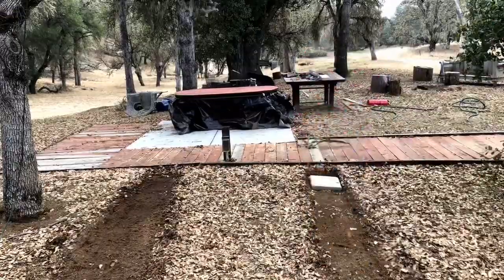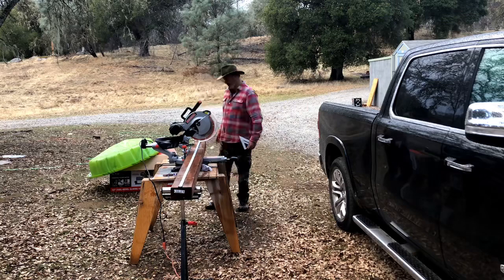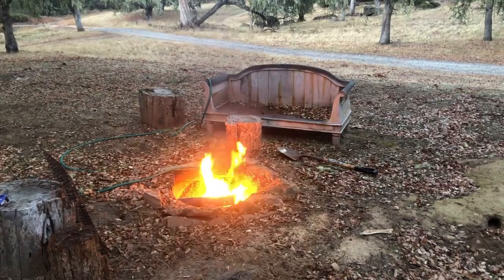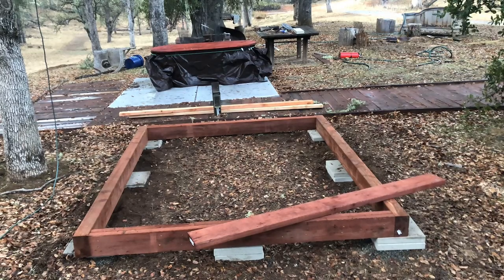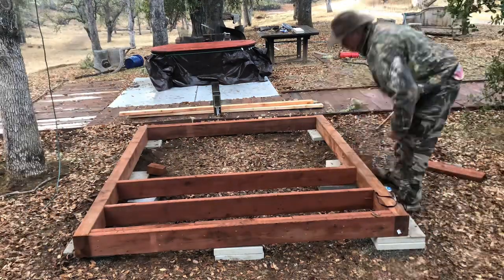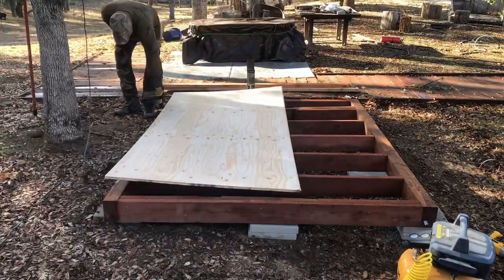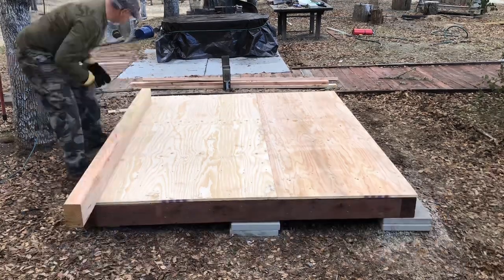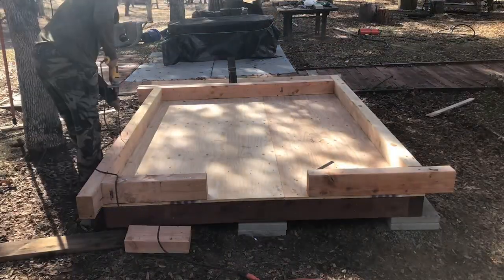DIY Butt & Pass “log” cabin Outdoor steam sauna (Foundation Part 1)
Building a butt and pass log cabin using 4 x 6 Douglas Fir beams. I’m going to Shou Sugi Ban the floor and exterior. Shooting the build in stages. This is stage 1 with only the foundation and the inception of the building with two rows of logs.